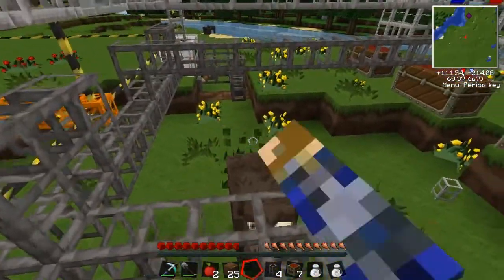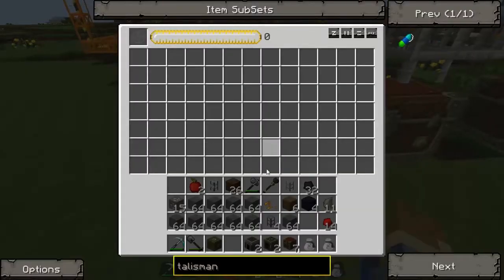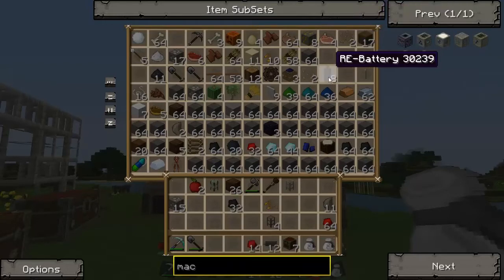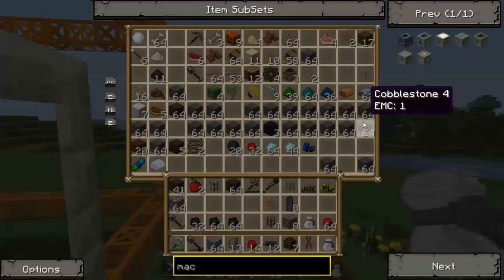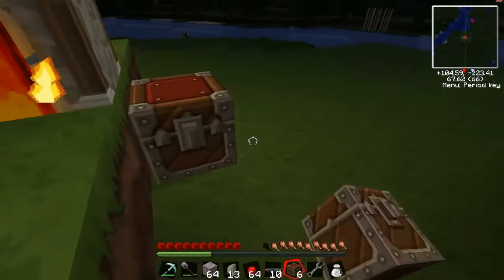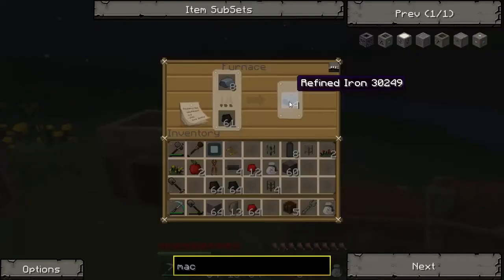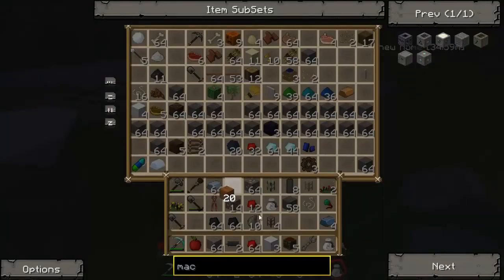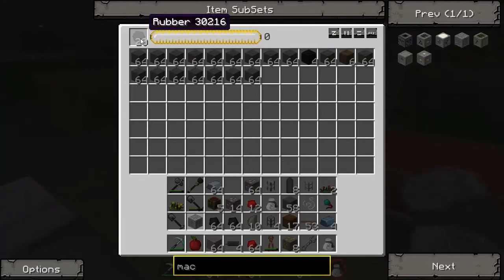Tekkit Episode 08 - A New Home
After a long drawn out Process, We drop our quarries in hope of finding some resources.